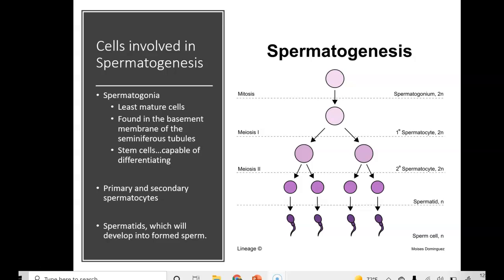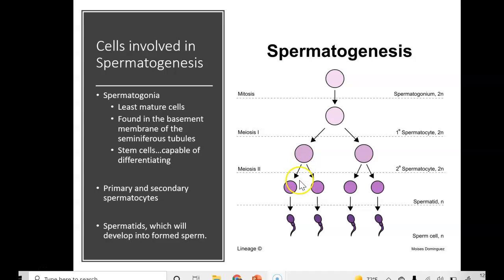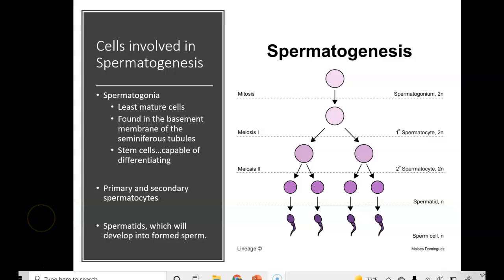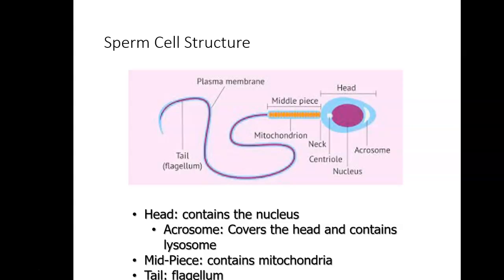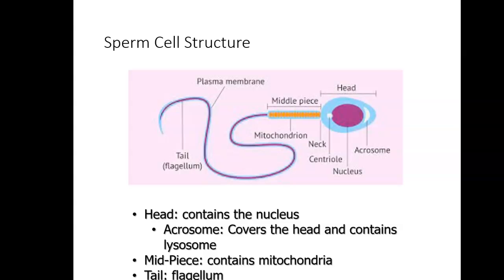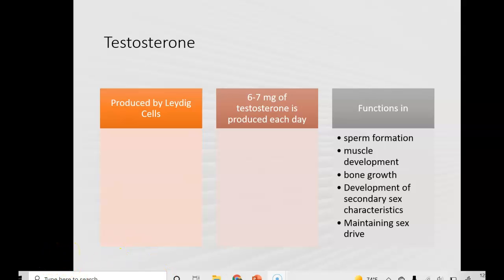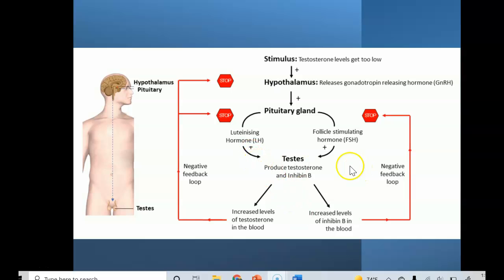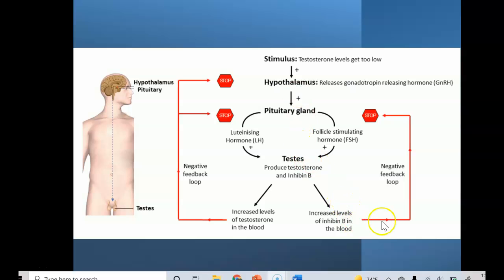Spermatogenesis, Cells, Testosterone